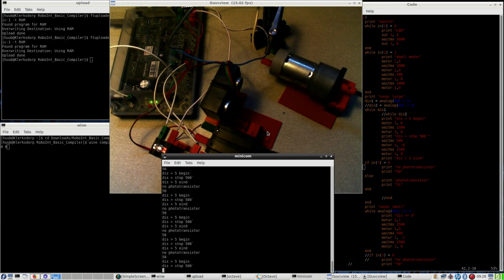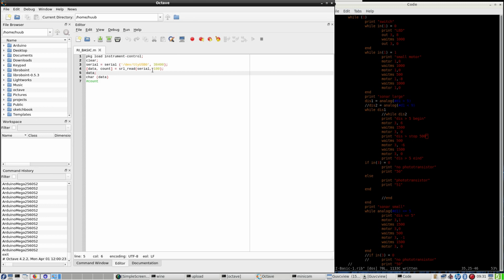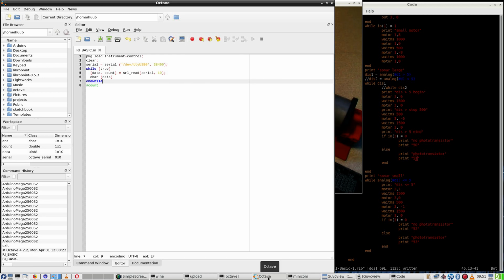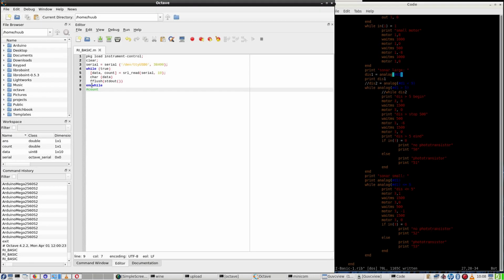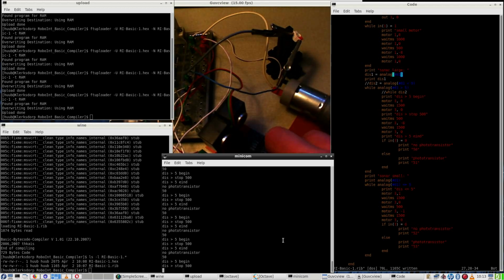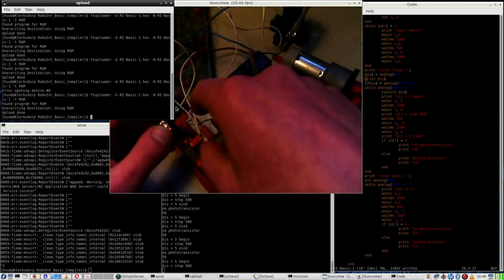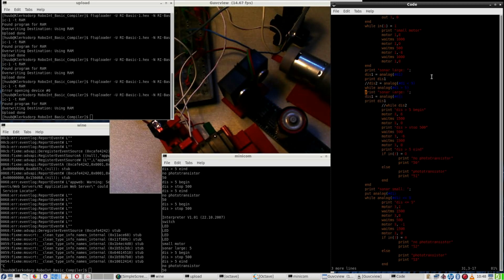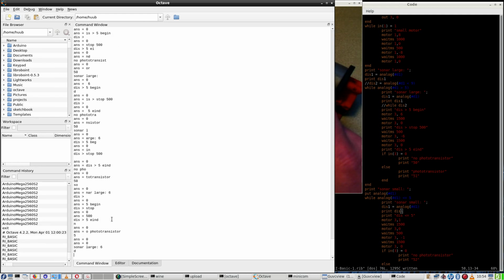RI BASIC ep. 7: fischertechnik, Linux, phototransistor, sonar, minicom, print, Octave, distance,oops